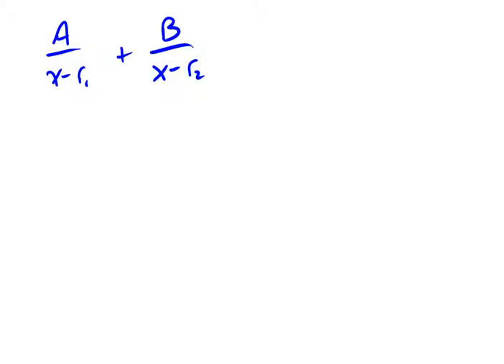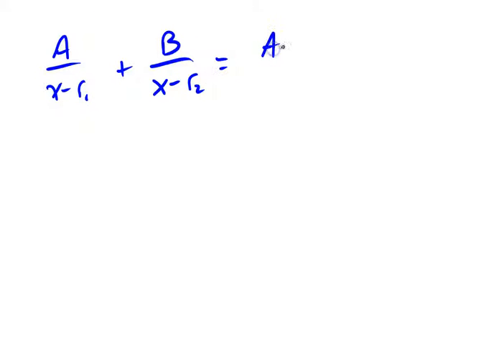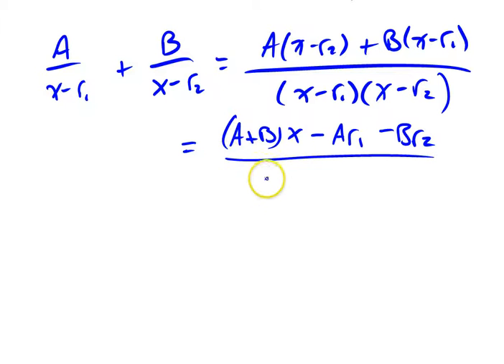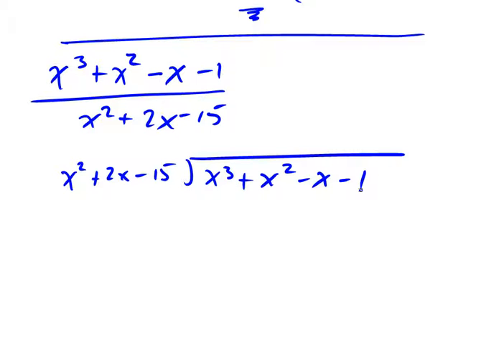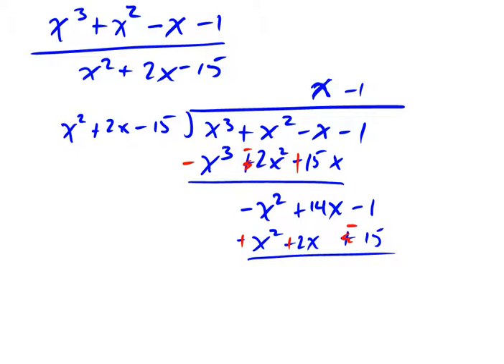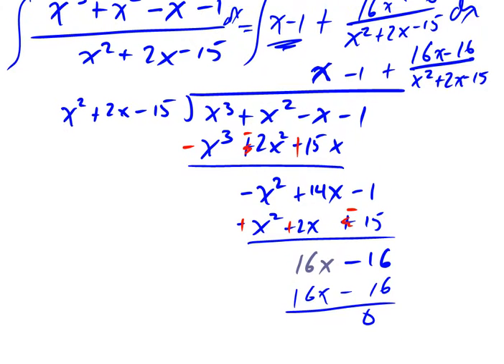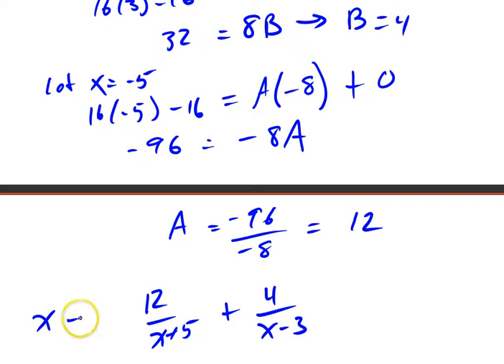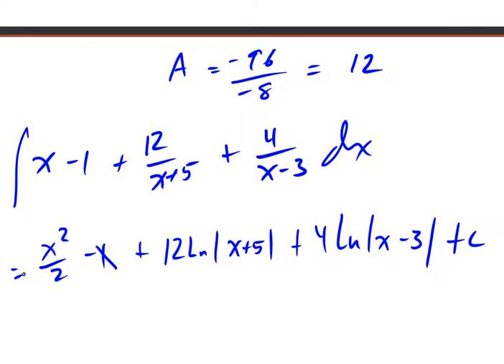7 4 Partial Fractions part 3